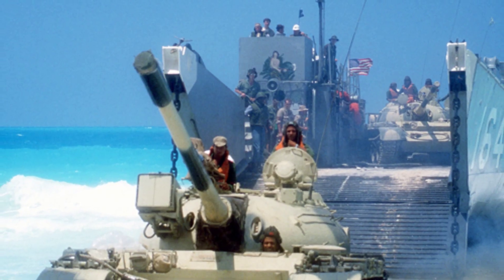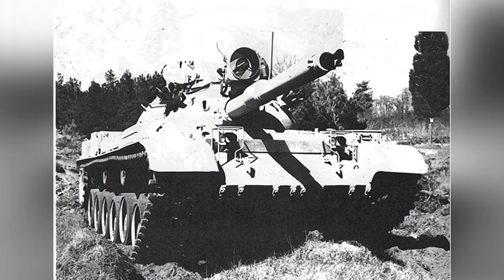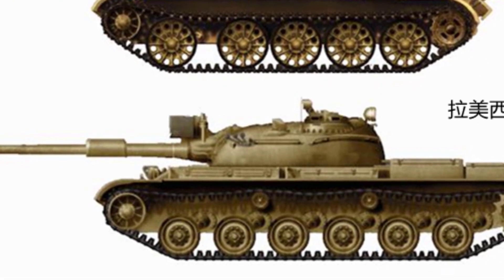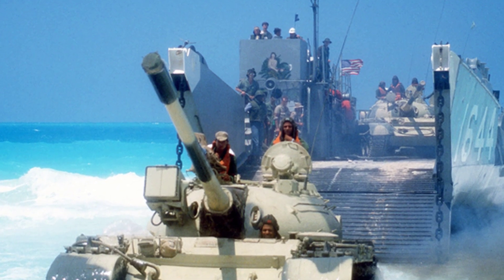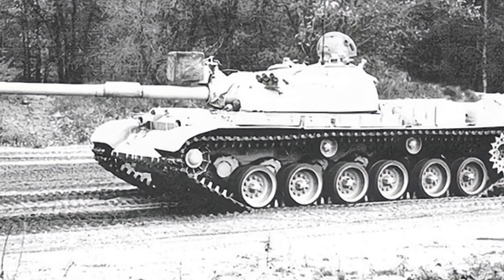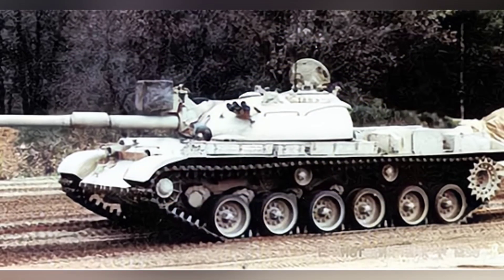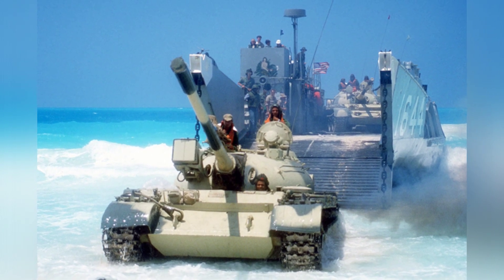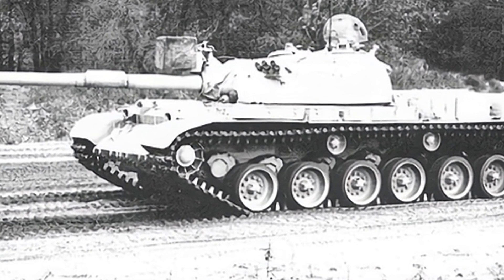Ramses II: The Upgraded T-54 Tank with American Firepower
The T-54/55 tank, known as Ramses II in Egypt, was upgraded in the 1980s with American components to improve firepower and mobility. The tank's retrofitting included a new gun, fire control system, engine, and increased side armor, making it more capable than the original T-54 but still outdated compared to modern main battle tanks.

12cc